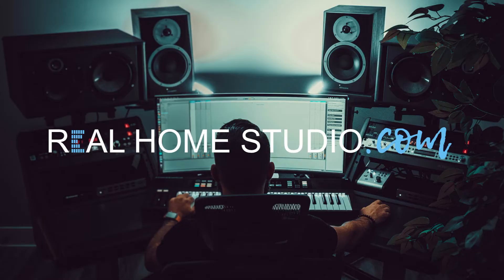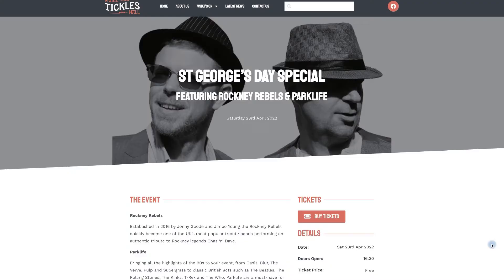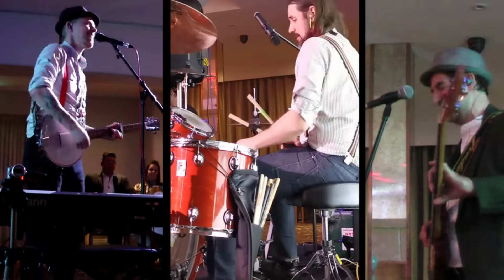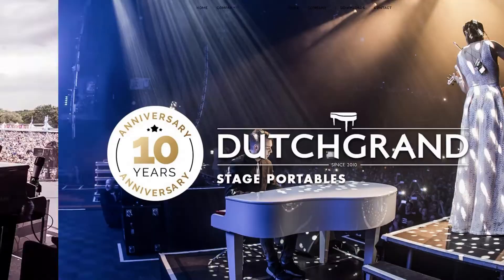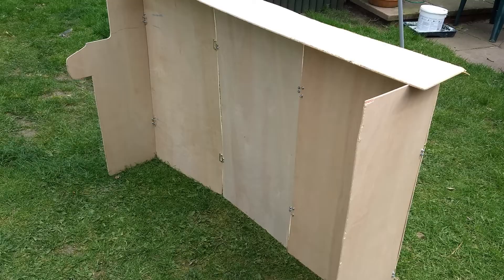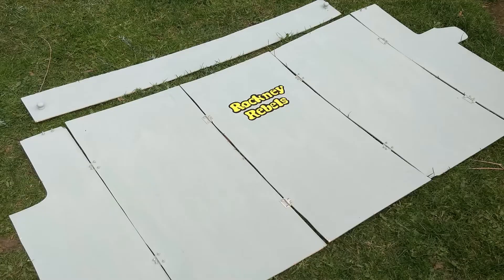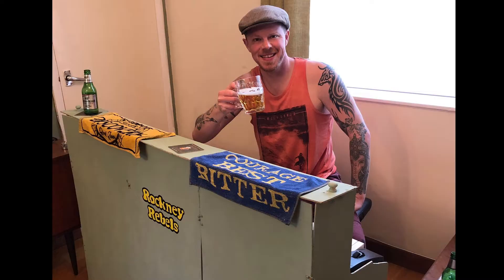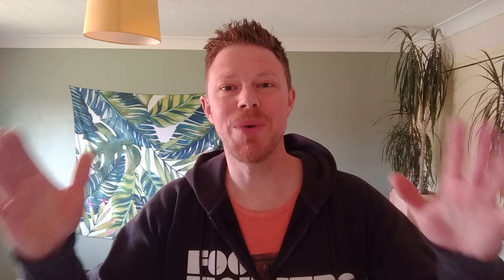Making a DIY Stage Piano Shell | The Real Home Studio Vlog #6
Sometimes you can't buy exactly what you're looking for and you've got to work out how to make it yourself. I really enjoy a challenge like this so join me on today's Real Home Studio Vlog as I share what I've been making over the last couple of days for my band.